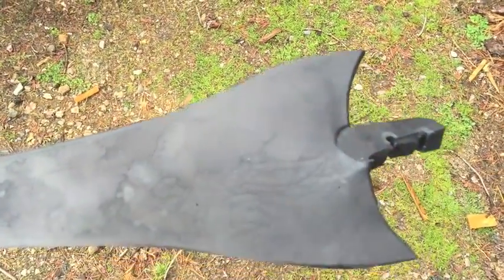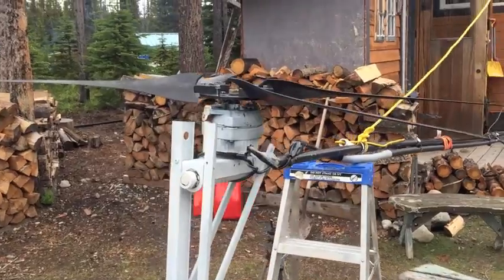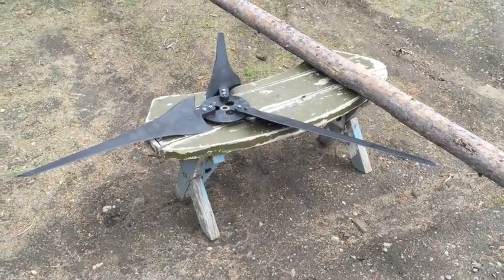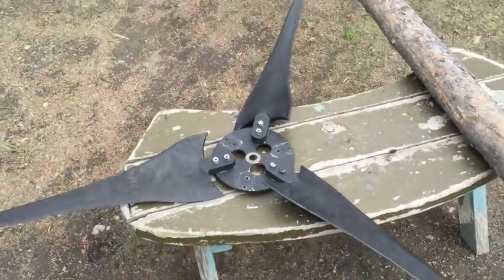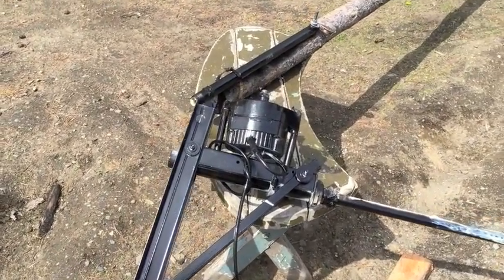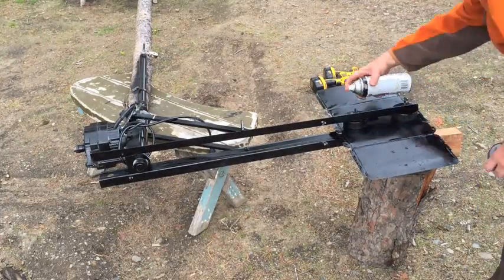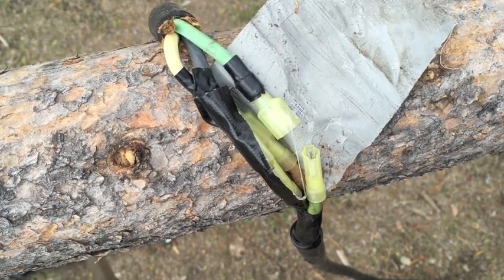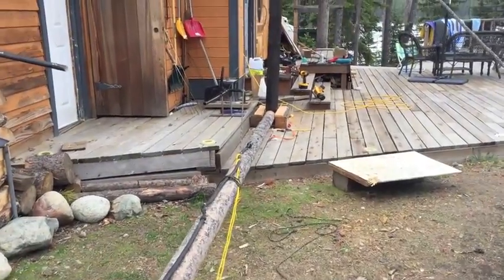Experimental Wind Turbine Tower - Part 3 - 8 Short Stories to Share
This video was Part 3 of the Experimental Wind Turbine Tower Project. As seen in a previous video, the support tower was raised up into place. The 23-foot support tower would make the process of erecting the towers easier and safer. The plan was to come back up the next weekend and lower the tower for maintenance and remove some of the blades.